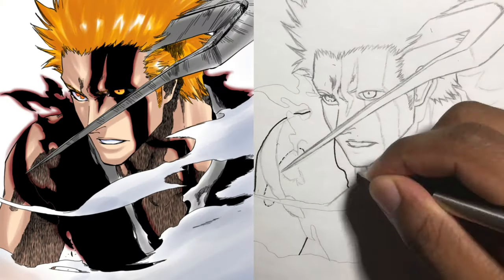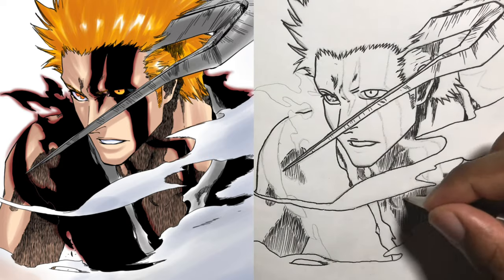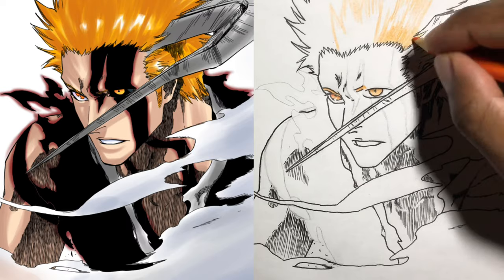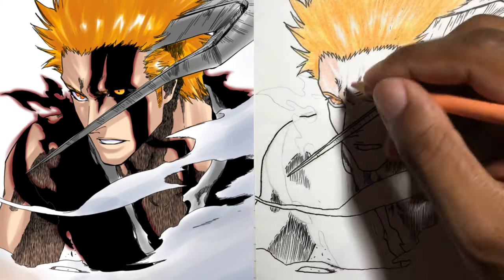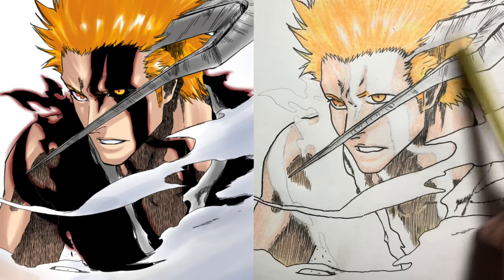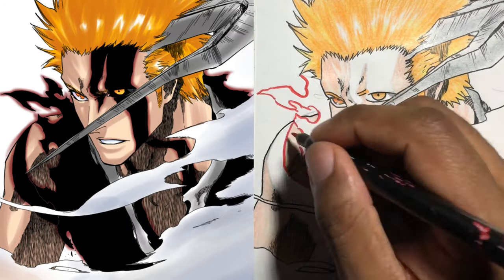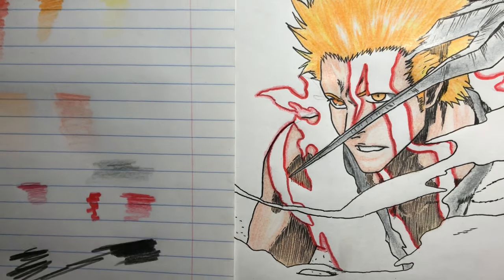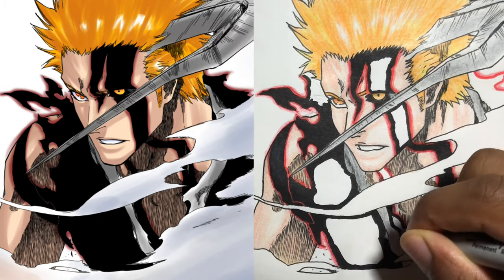How I Color My Drawings | Half Hollow Ichigo✏️